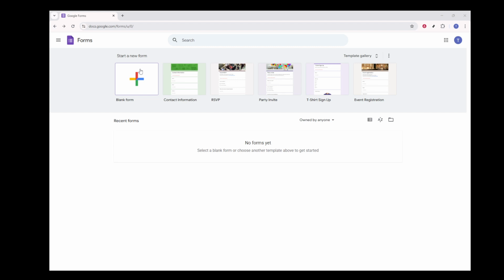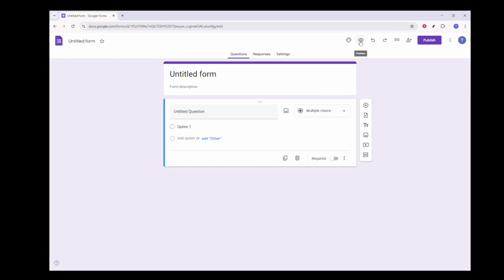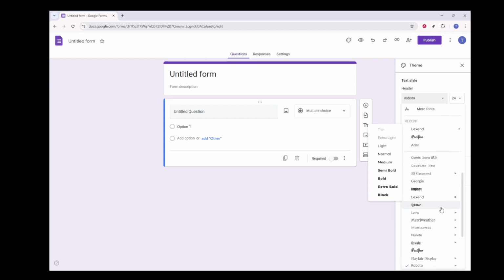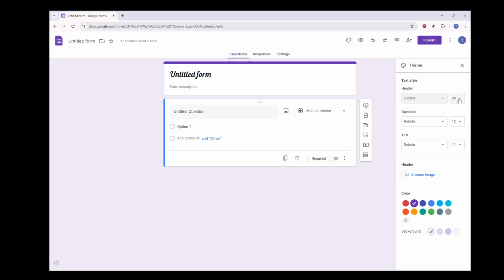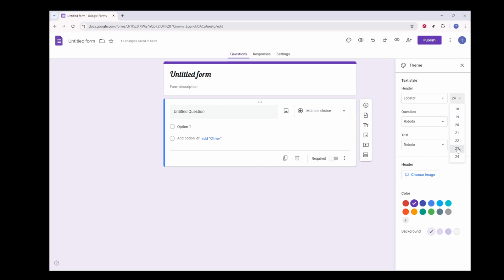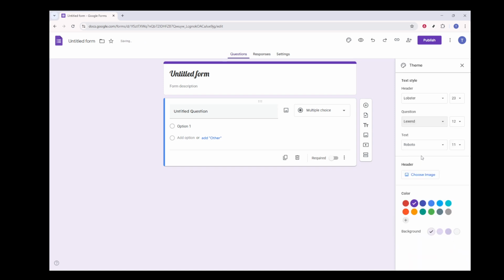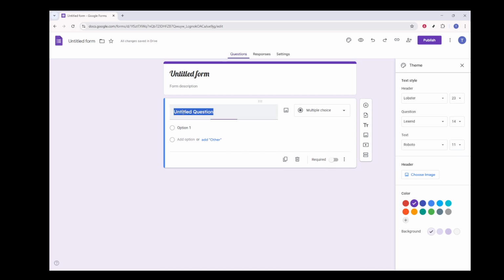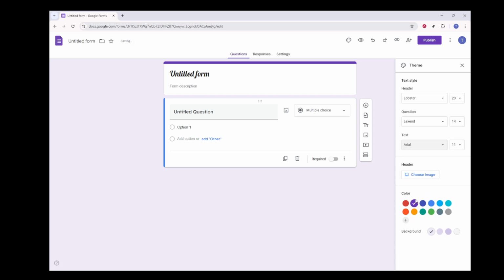How to Use Custom Fonts in Google Forms [2025 Guide]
In today's video we cover: custom fonts, Google Forms, font styles, form customization, design Google Forms, typography tips, Google Docs fonts, online forms, custom text, font options, enhance forms, Google Forms tutorial, form design tips, create forms, fonts in forms, Google Forms features, personalized forms, Google Forms tips, typeface selection